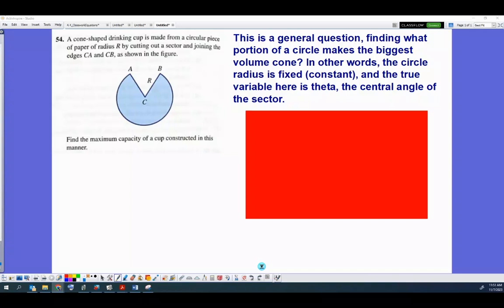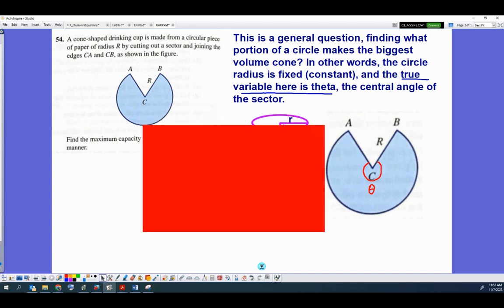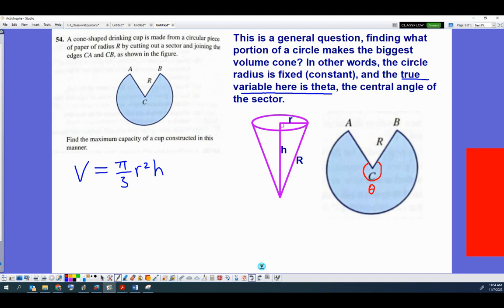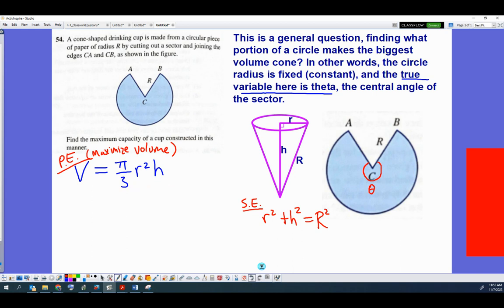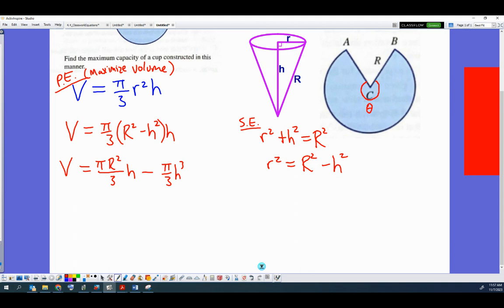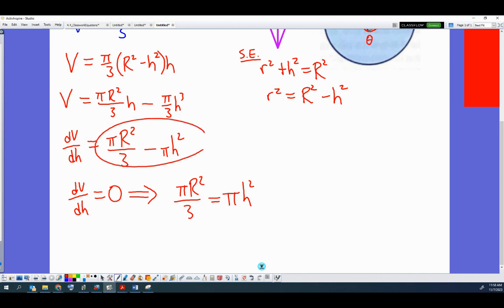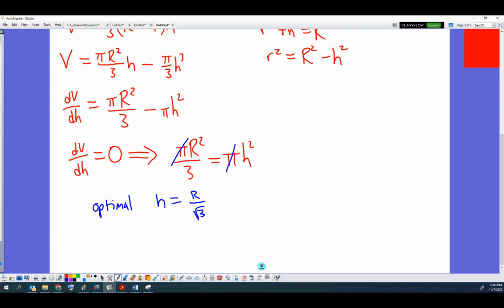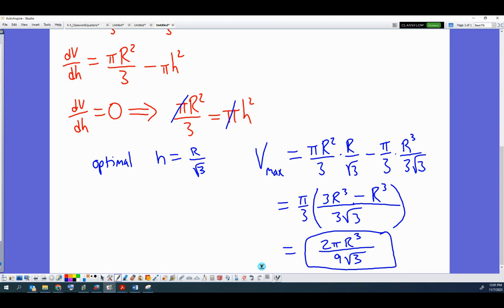Optimization - 4.6 # 54 - cone volume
Stewart Kokoska 4.6 #54
maximum volume of cone from a circle sector, general